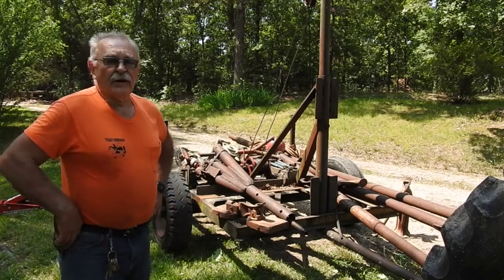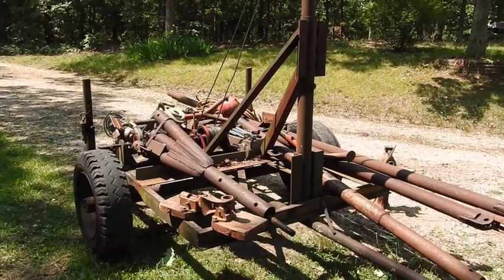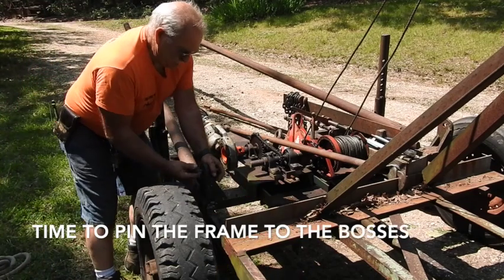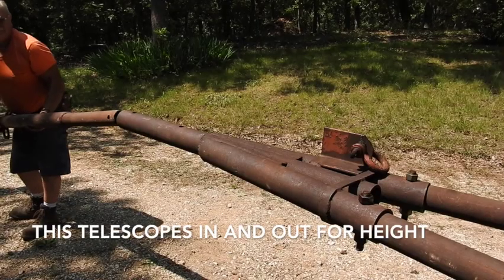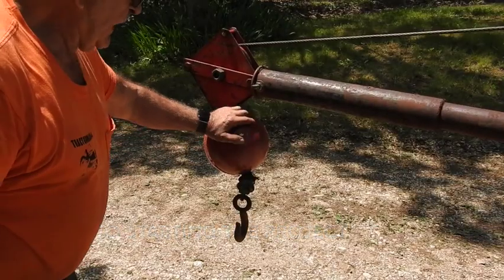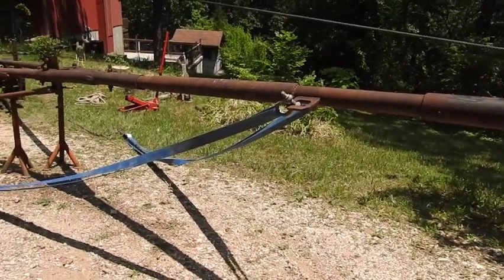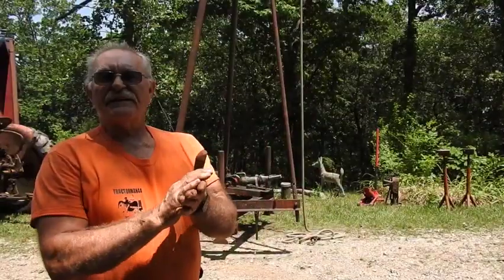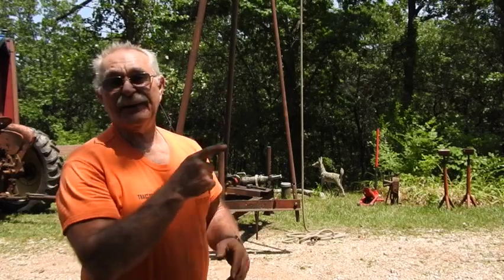Lets Get Ready To Pull A 400' Well: Turned Repurposed Materials Into Well Pulling Rig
Discarded piping, angle iron, channel iron and even an old bowling ball are used along with some pawn shop purchases to save us, friends and neighbors literally thousands of dollars over the last 30 years or more. No joke.  We have quite a number of 'well pullings' under our belts since building this rig more than three decades ago.  I worked with my dad quite a few times as a kid traveling to uncles homes and farms to pull their wells with a much lighter but similar rig assembled on the rear bumper of the '56 Ford 3/4 ton farm truck.  The winch was a 2 ton hand cranked one that fit into the stake pockets behind the cab, resting on a channel iron.  We had an extension that went to the edge of the truck bed to turn the winch.  To reverse, you unlocked the dog and just held back on the winch handle...no brake.  So the concept of this rig, though improved and motorized, was based on the one I grew up using back on the farm.
So in the video today we just for the first time show the whole process of assembling the rig in preparation for the work to be performed on the following day. The parts and pieces are quite substantially built and a bit on the heavy side. But you gotta remember, back in the day almost ALL local wells were piped in 1'' galvanized pipe. Over the years, we have changed almost every one of them to schedule 80 PVC pipe with extruded threaded couplings. So for the most part the 'heft' of this rig is not really required, I am not going to rebuild it lighter because. well because. Why..? I just ain't a gonna do it and that's that.
In a few days the video of the actual well pulling will be edited and it too will be uploaded for your viewing pleasure...or displeasure if you don't like it. But no matter because its already done I can report it is working fine. as expected. After all we never did learn how to do a BAD job. (-;